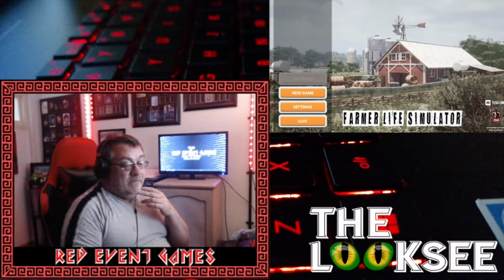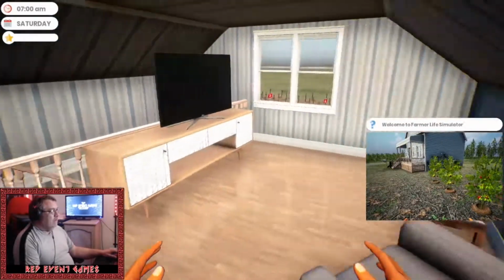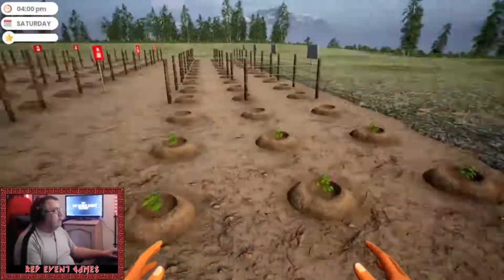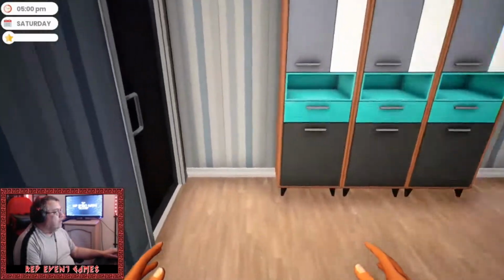Farmer Life Simulator | The LookSee | First Look Series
Welcome to another episode of The LookSee. In this series we take a first look at some interesting games old, new and prerelease. In this episode we take a look at Farmer Life Simulator. Run the farm and grow your own crops and have fun living the life of a farmer , or buy new shops to open bigger businesses in the town .

Release Date - 21st August 2021